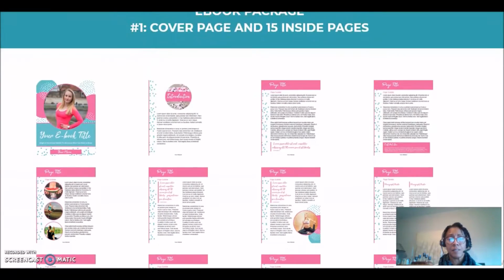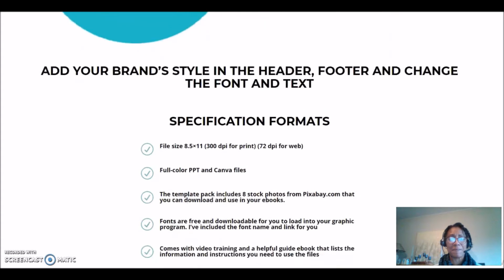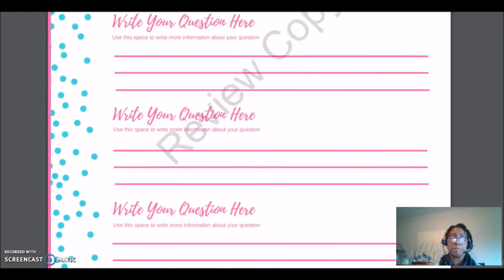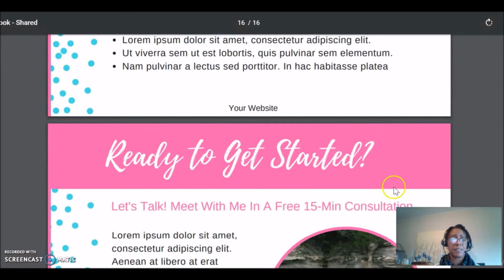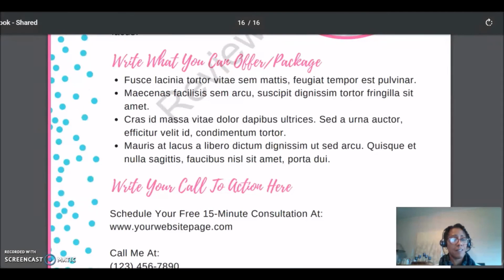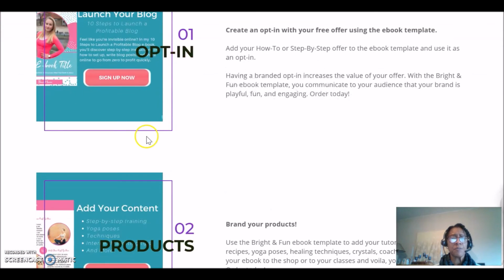The Bright & Fun Ebook Template Review + My Super Bonuses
The Bright & Fun Ebook Package Review

GET THE BRIGHT & FUN EBOOK  TEMPLATE PACKAGE

LAUNCH DATE 12 DECEMBER 2018 06:00 am EST PRICE $9.97

I hope you found some value in the information presented and you will be more able to make an informed decision.

What to expect from THE BRIGHT & FUN EBOOK PACKAGE:

It is a COMPLETE template for those of us who want the 'easy' way on how_to_make_an_ebook.
The package has:
1/Cover Page along with 15 Inside Pages
2/Fully Editable File Formats
3/Pages Included:
• ebook cover
• introduction page
• inside pages - 6 styles
• tips or steps pages - 4 styles
• worksheet page
• checklist page
• about me page
• ready to get started page
4/Done-For-You Branding
5/Receive free video training on how to edit your files - quick, easy, step-by-step tutorials.

Ways that you can use this fun ebook template to your advantage. You can create ebooks:
• to use as an opt-in with any free offer you would like to promote
• to brand your products or services

This product comes with a 100% refund policy

Who Is The Bright & Fun Ebook Package For:

This product is easily for anyone who has a story to tell and would like to do it using an ebook. It is user-friendly for the newbie and a 'piece of cake' for the more advanced marketer.
The language is easy, and the instructions will not need a dictionary to understand what to do next!

 Creator:
Gabrielle Conde – an amazing leader when it comes to product creation and an ‘eye for beauty’. She has made it really simple to get you started with creating your first ebook.

Get the Bright & Fun Ebook Package Today – you will enjoy the fun of creating your very first ebook.

My Super Bonuses:
• Bonus #2: Success In Business – value $99
• Bonus #3: Profitable Turnkey Website Ideas – value $77

Get Bright & Fun Ebook Package =$9.97 = learn how to make an ebook on powerpoint and create your ebook TODAY.

GET THE BRIGHT & FUN EBOOK PACKAGE TODAY!

Our goal is to help you make the best purchasing decisions, however, the views and opinions expressed are ours only.
As always you should do your own due diligence to verify any claims, results and statistics before making any kind of purchase.

This channel is meant to be educational and informational. It will also give tips and ideas to help you launch a successful business journey as well as health and beauty tips.